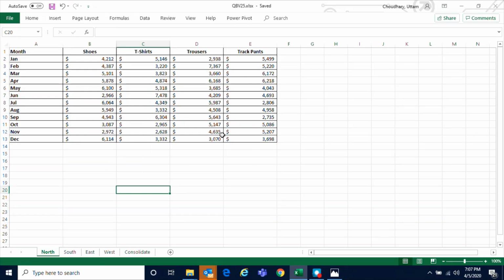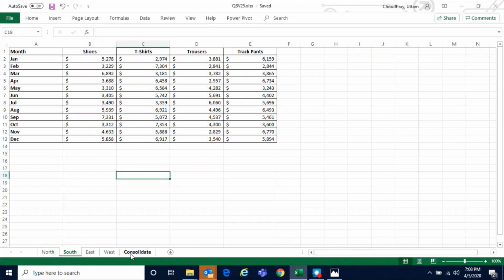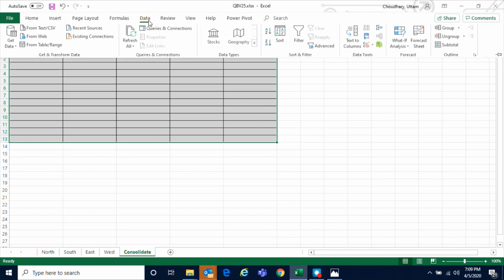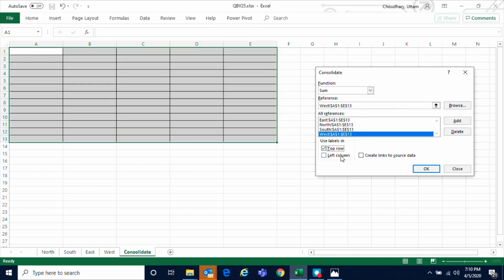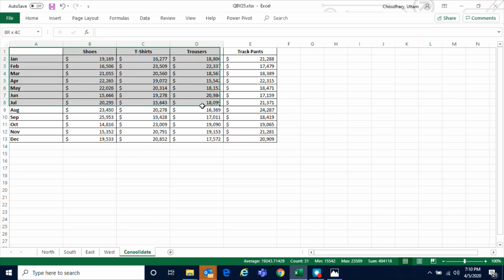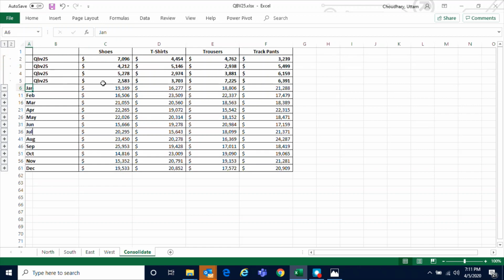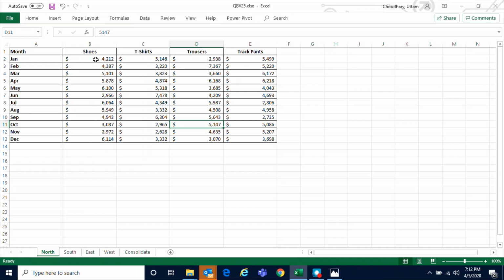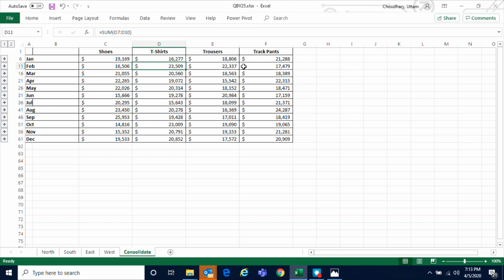How to use CONSOLIDATE Feature in Excel to quickly Consolidate the data together - Excel Quick Bites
How to use CONSOLIDATE Feature in Excel to very quickly Consolidate the data together, specially in the case where in office you have given a particular template to your colleagues to fill the data and send it back to you. In this case, it will be very difficult for you to manually join all the data together. But using CONSOLIDATE feature, you can do this in seconds